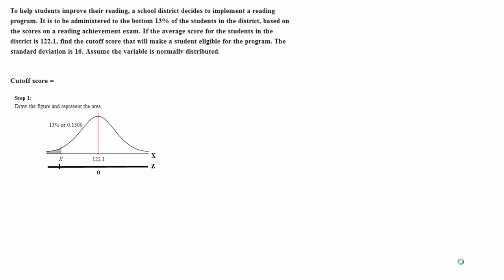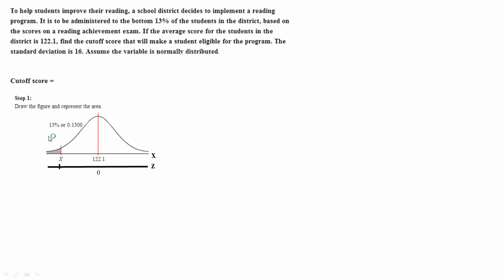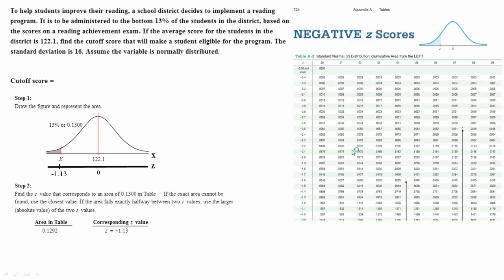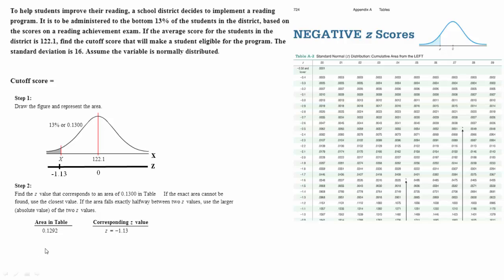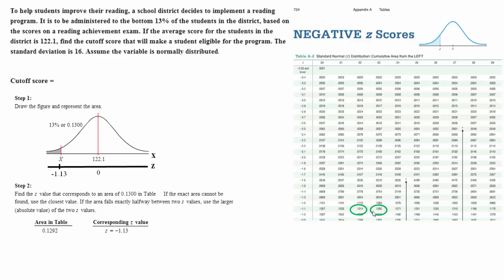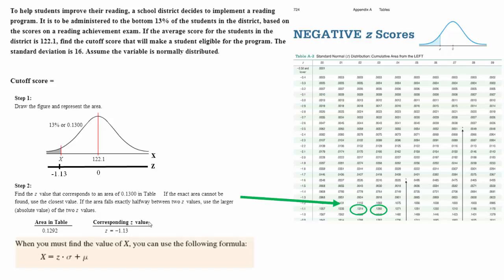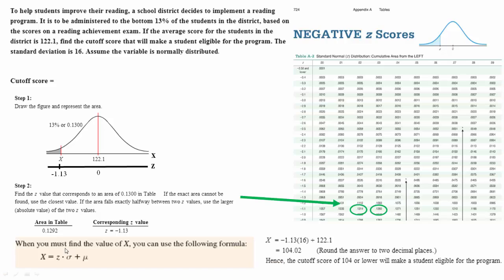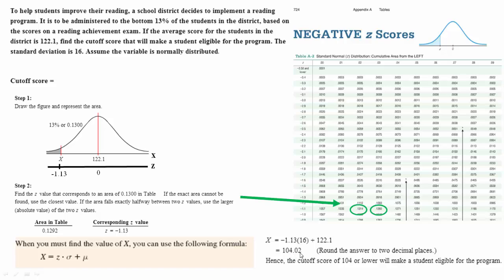Normal Distribution Problem Inverse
Normal Distribution Problem